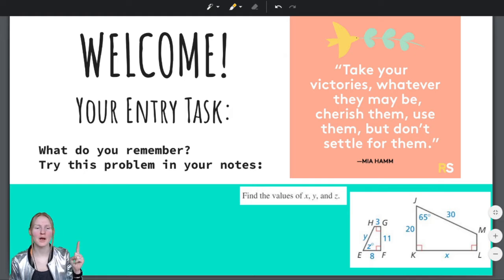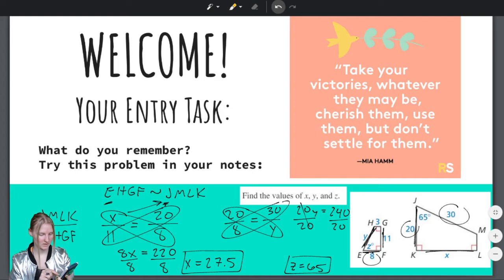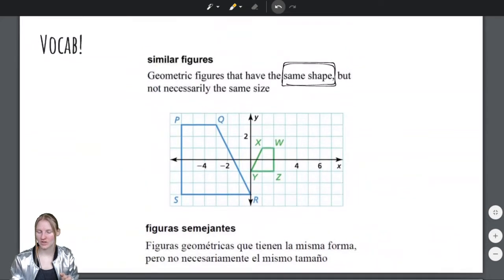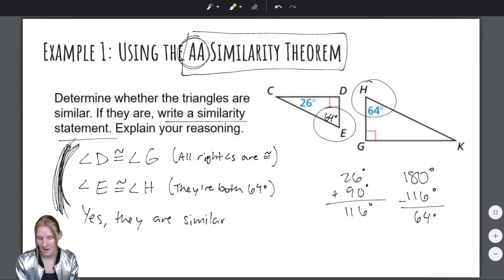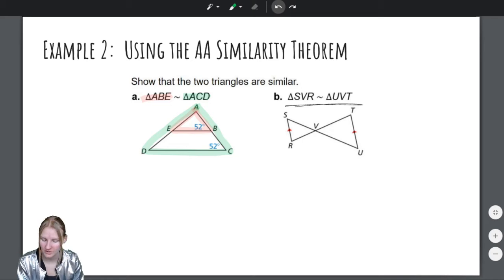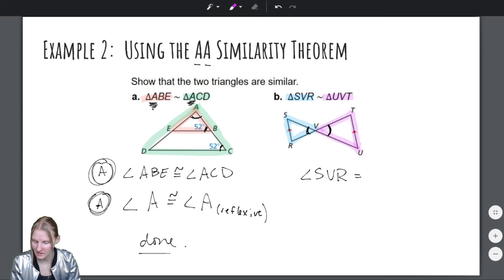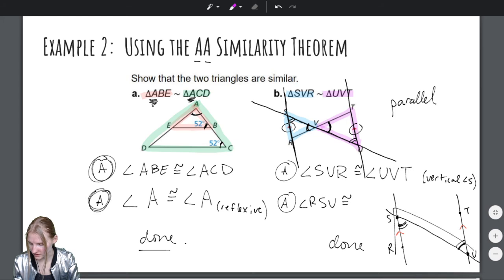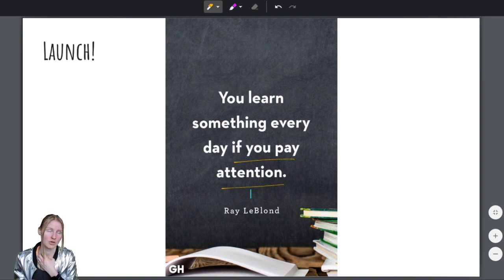Section 8.2 (Geo)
We learned about similar figures in Section 8.1, but how can I know FOR SURE that two triangles are similar? In Section 8.2, we'll learn about one way to prove that triangles are similar.

0:00 - Entry Task
4:38 - Learning Target & Success Criteria
5:51 - Similar Figures
6:19 - Angle-Angle (AA) Similarity Theorem
9:44 - Example 1: Using the AA Similarity Theorem
15:34 - Example 2: Using the AA Similarity Theorem
26:45 - Assess Your Understanding
27:56 - Practice Problems
28:07 - Launch!